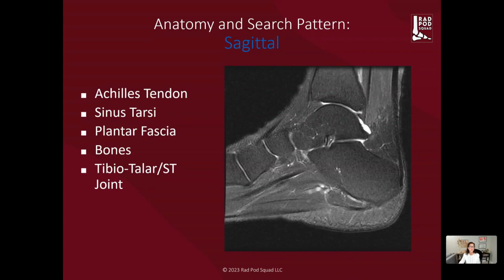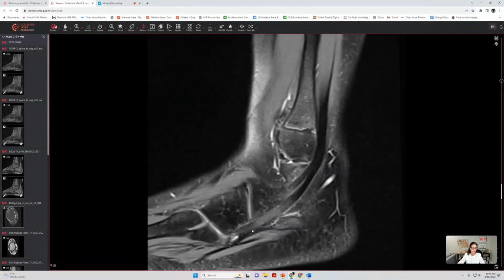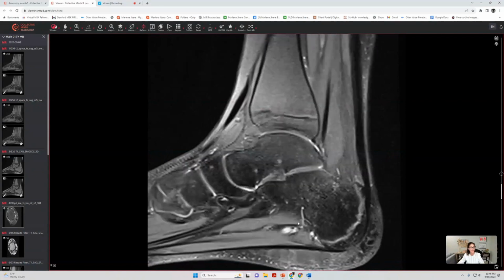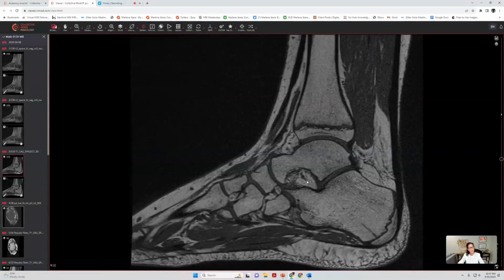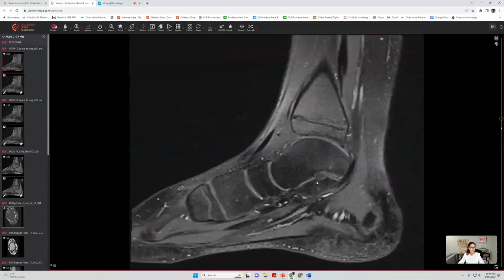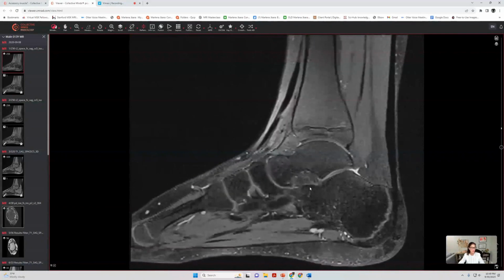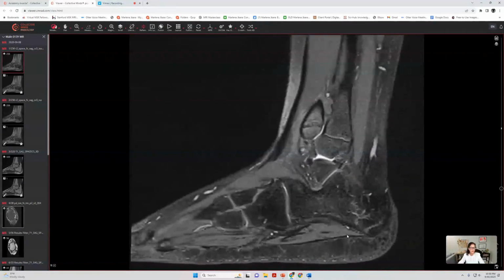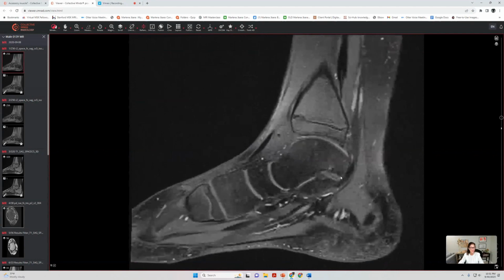From the Sagittal View | RadPodSquad Normal Ankle MRI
Welcome to the Squad! In this video, we discuss what to pay attention to when diagnosing through the sagittal view of the ankle: the Achilles tendon, the sinus tarsi, the plantar fascia, the visible bones, and the tibio-talar joint. We then apply these guidelines in a case read of a normal ankle MRI.